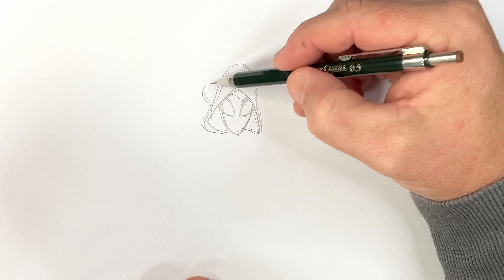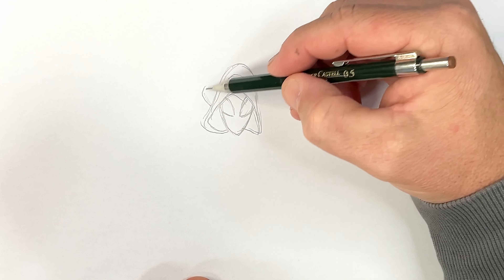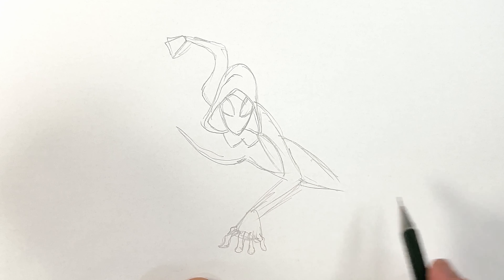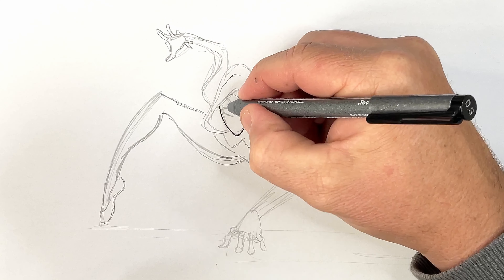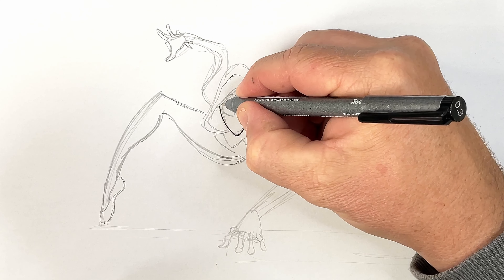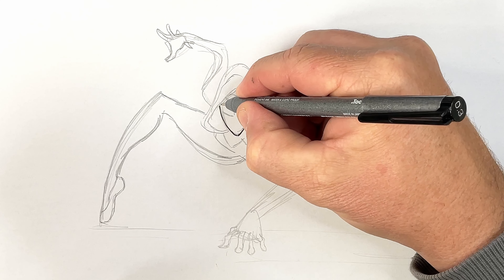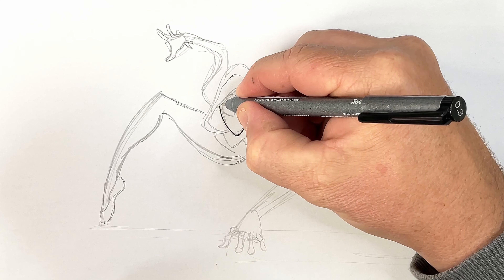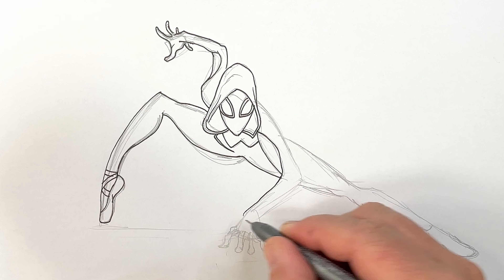How to Draw GWEN STACY from Spider-Man Across the Spider-Verse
Do you want to know how to draw Gwen Stacy from Spiderman Across the Spider Verse? In this drawing tutorial I take you step by step through the process so you can create your very own awesome drawing of this cool character. I hope you can join me and have some fun.